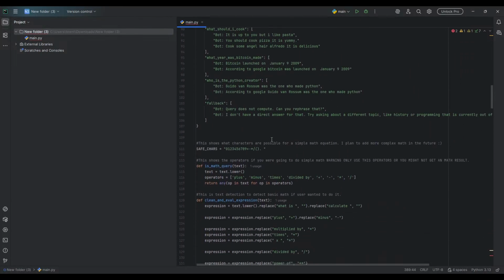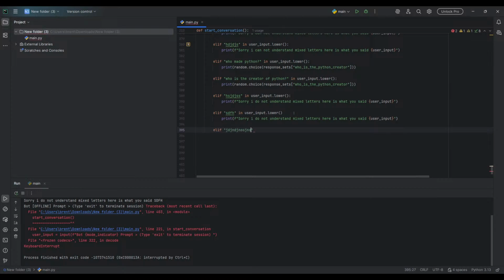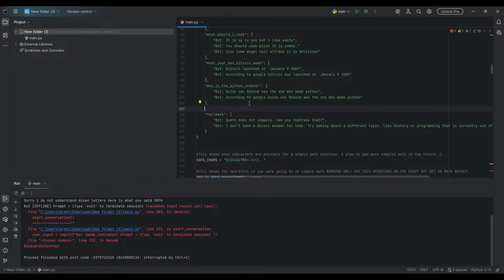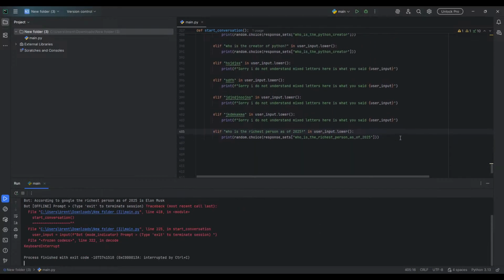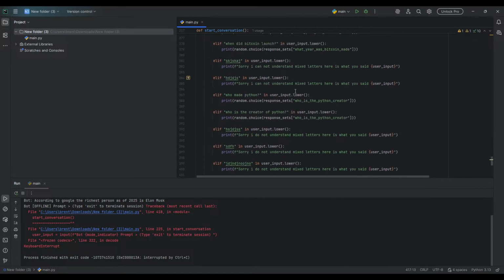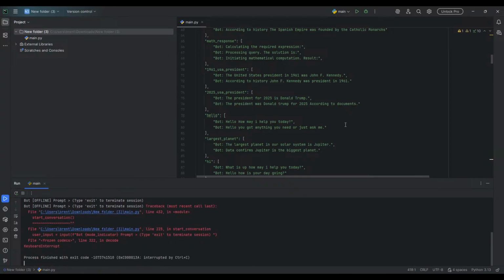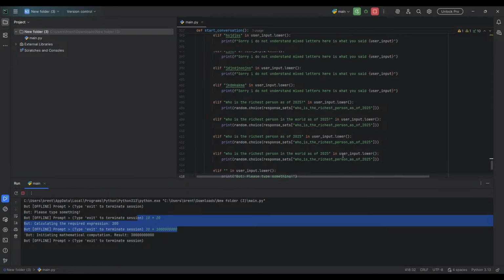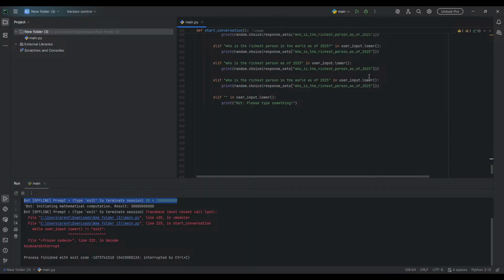Programming my basic python bot! Live 🔴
Hello, my name is Brentley. I love to program! Also, share this livestream! By the way, if you want to check out my GitHub, here is the